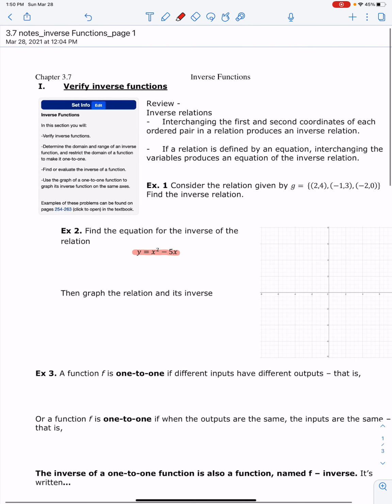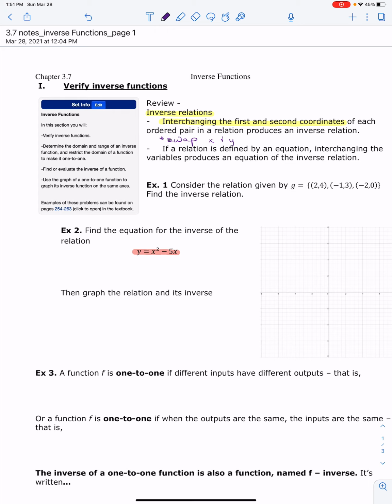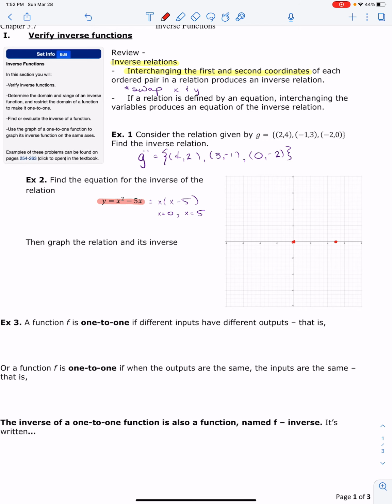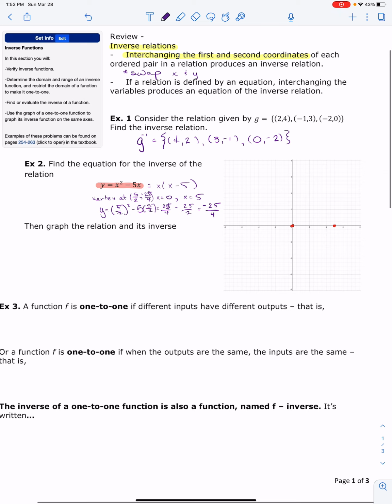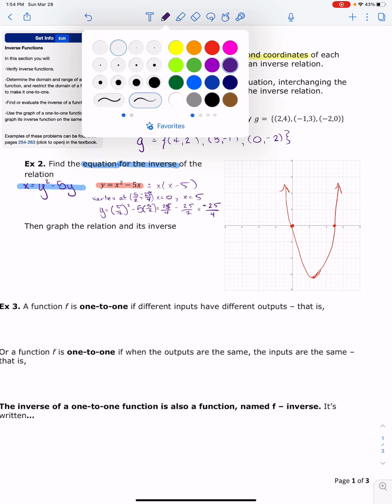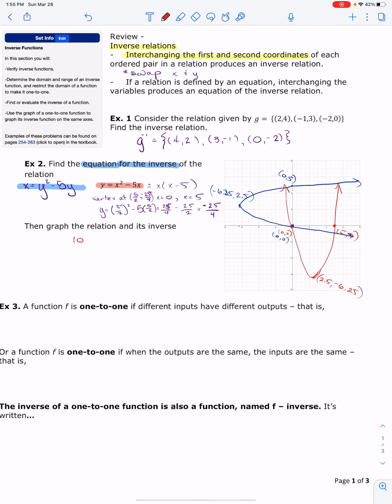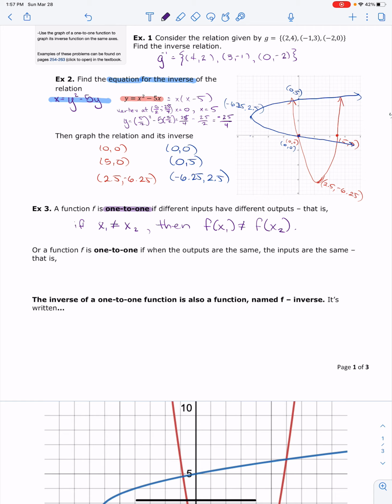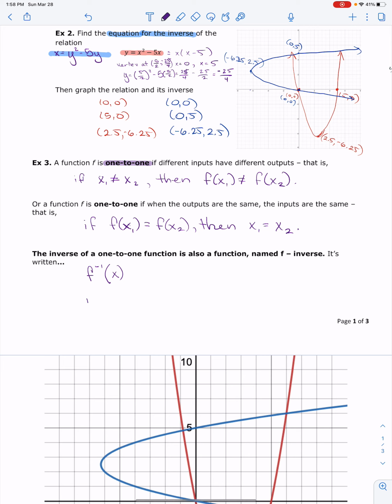3 7 Notes Inverse Functions page 1